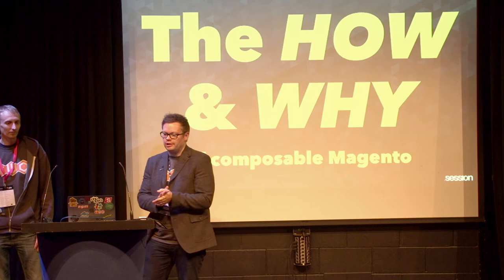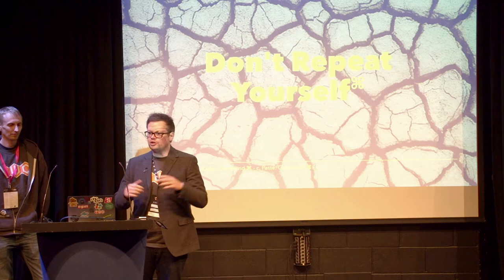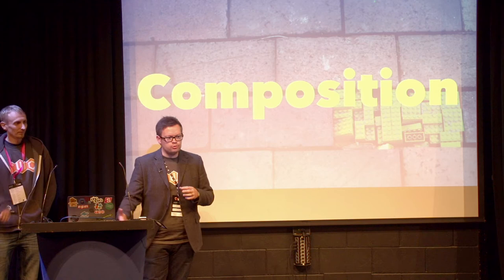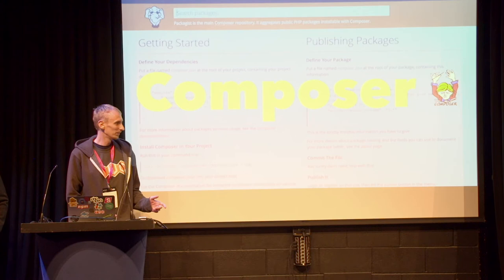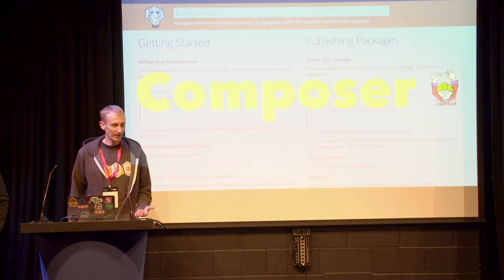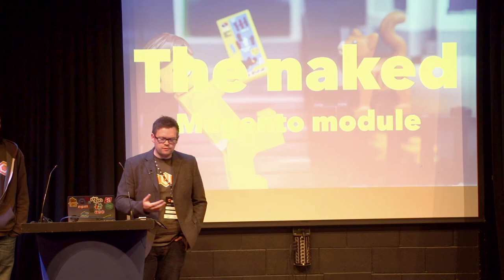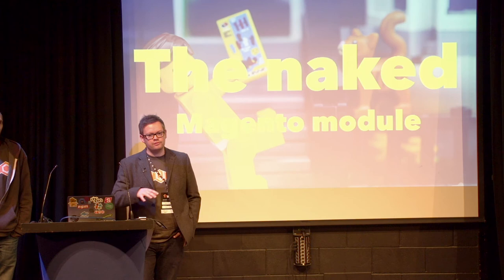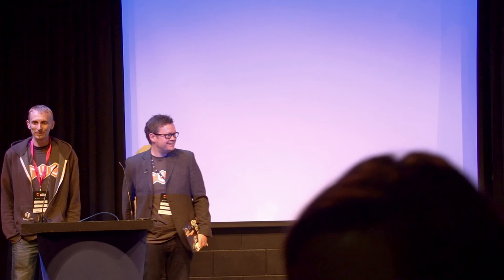Mage Titans 2015 - Alistair Stead & James Cowie - The How and Why of Composable Magento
Alistair Stead & James Cowie - The How and Why of Composable Magento
Chief Technology Officer, Alistair and Technical Team Leader, James take the stage together to talk about all things composable Magento.

Follow Alistair on Twitter: @alistairstead
Follow James on Twitter: @jcowie